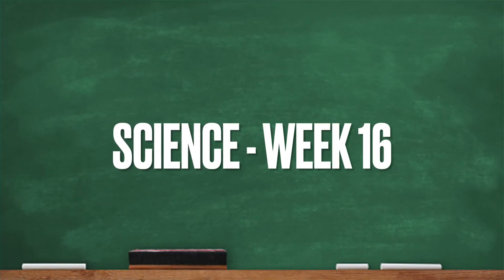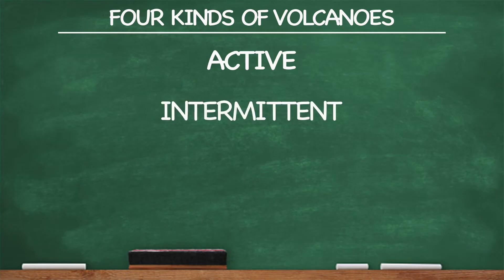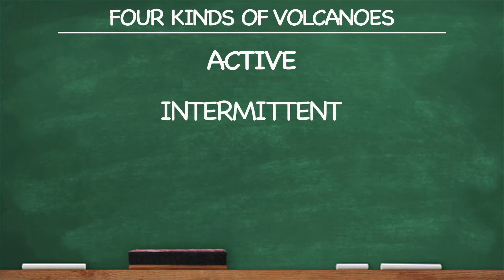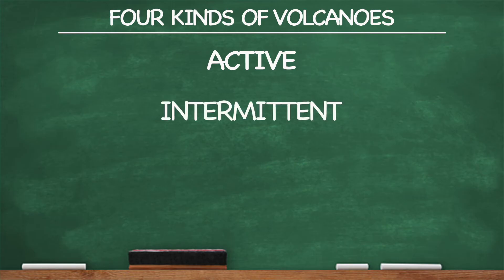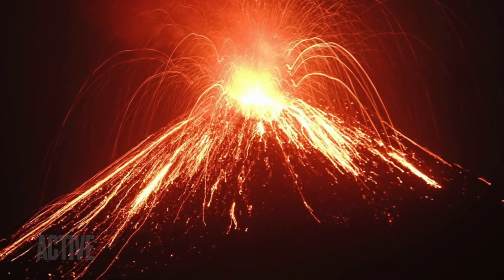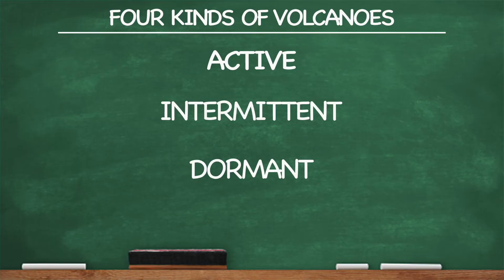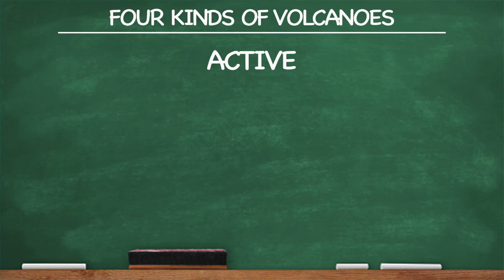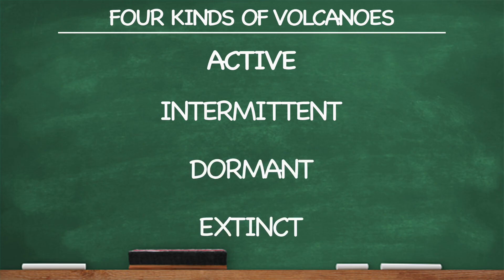CC Cycle 1 Week 16 Science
Classical Conversations Cycle 1 Week 16 Science: types of volcanoes.